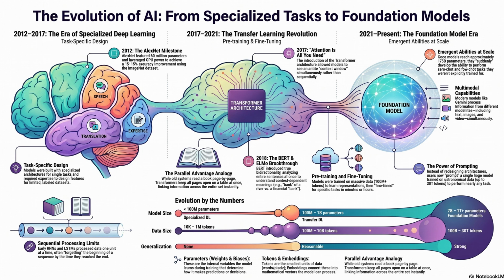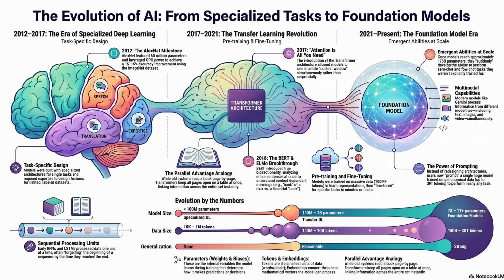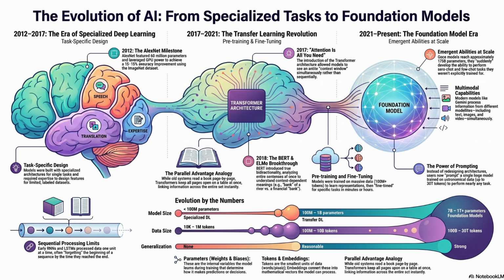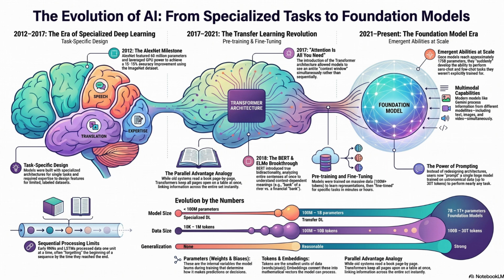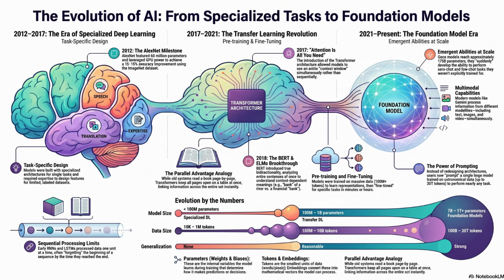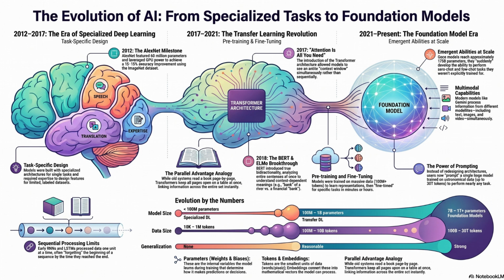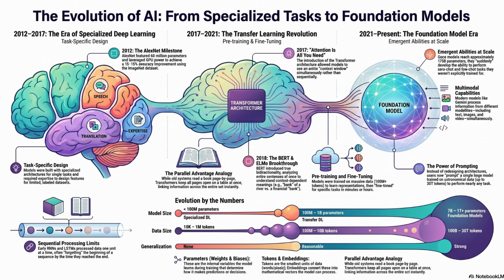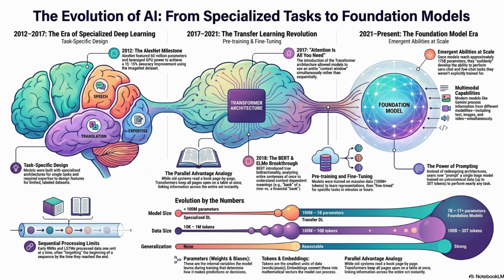The Evolution of AI Foundation Models | Smart Systems mid podcast overview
Smart Systems mid material